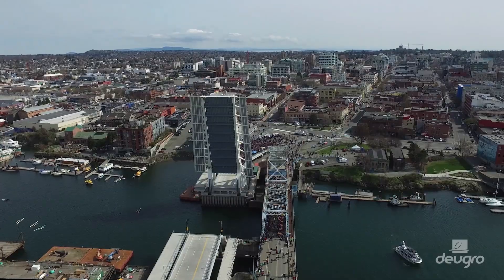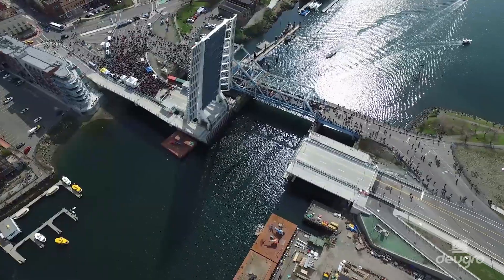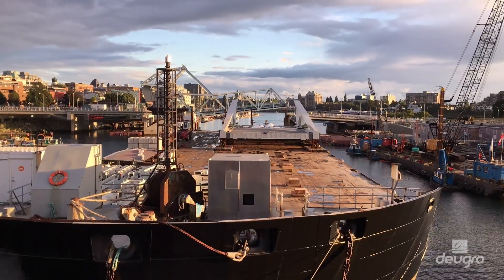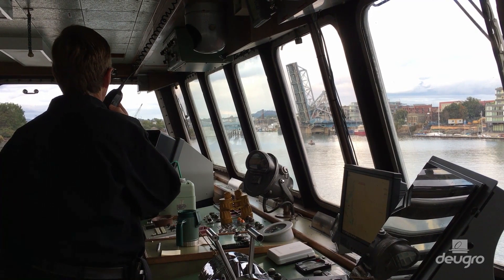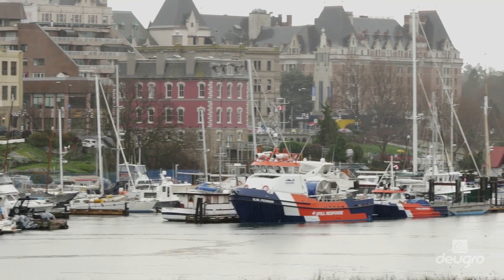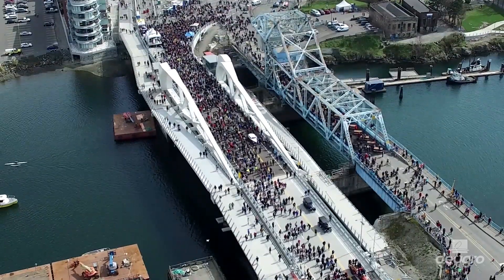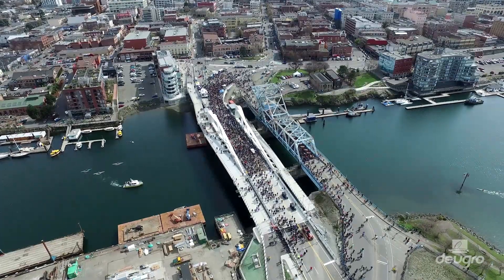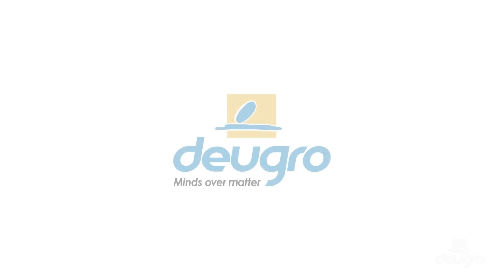deugro | Johnson Street Bridge Replacement Project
The Johnson Street Bridge Replacement Project includes the managing of 73 shipments from around the world to replace the 94-year-old Johnson Street Bridge safely and on time. The heavy and oversized bridge sections weigh up to nearly 370 metric tons each. The new bridge will be the largest single‐leaf bascule bridge in Canada, creating a new iconic structure within Victoria’s beautiful Inner Harbour.